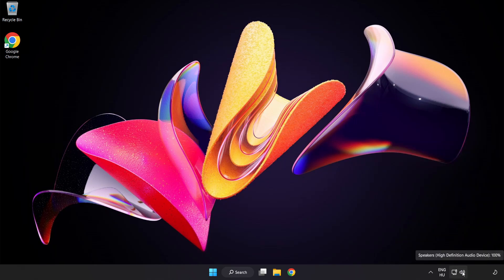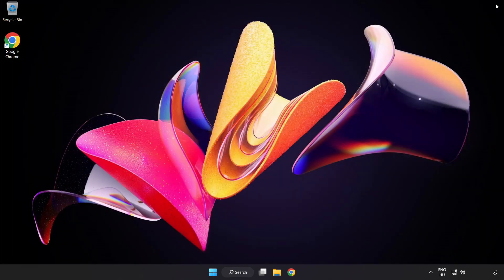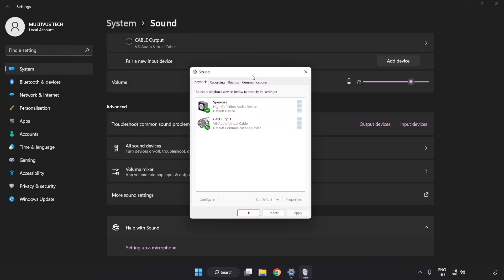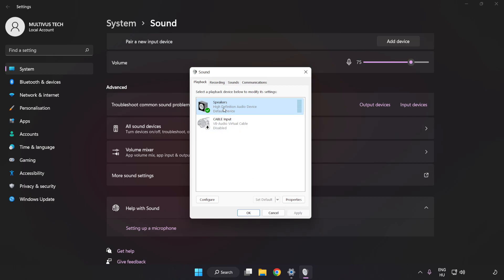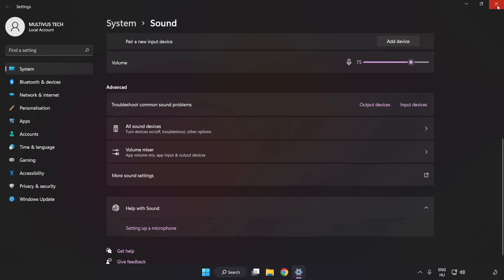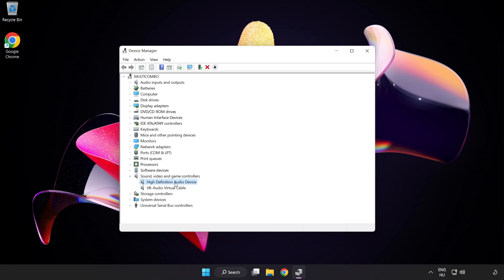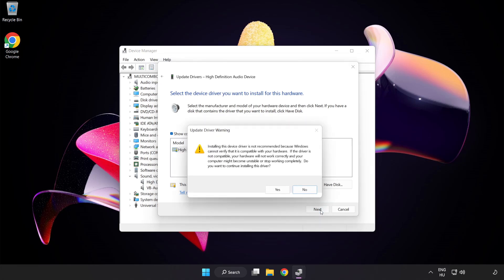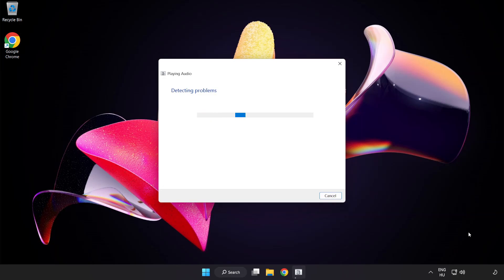How to FIX Death Stranding No Audio/Sound Not Working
I'm going to show How to FIX Death Stranding No Audio/Sound Not Working